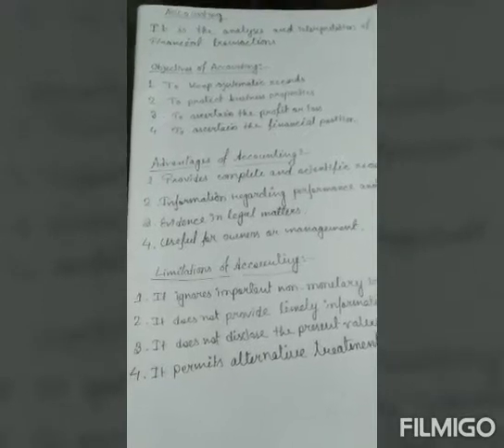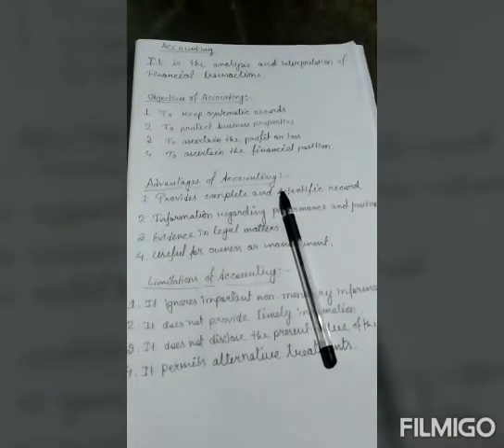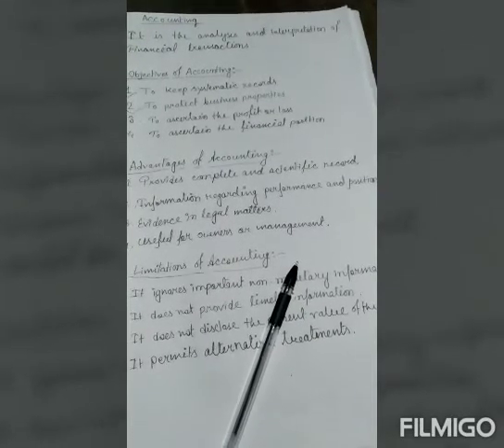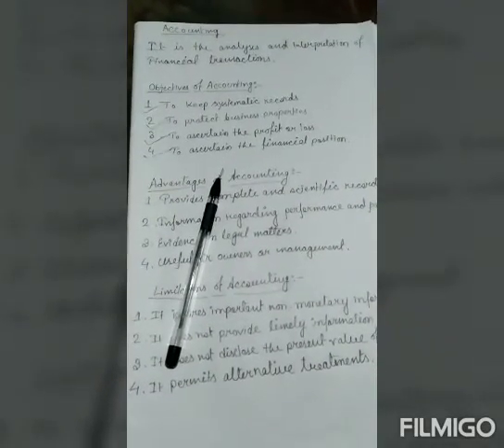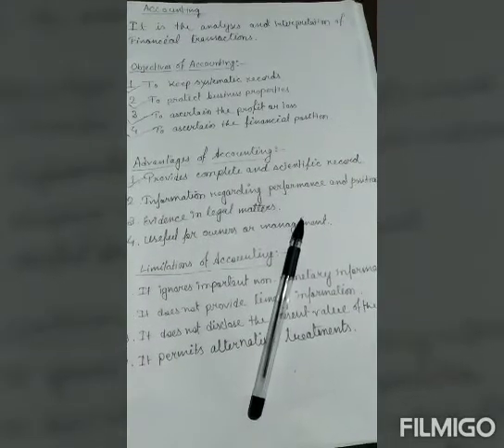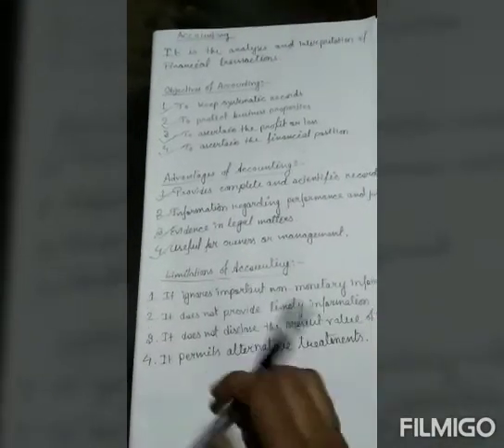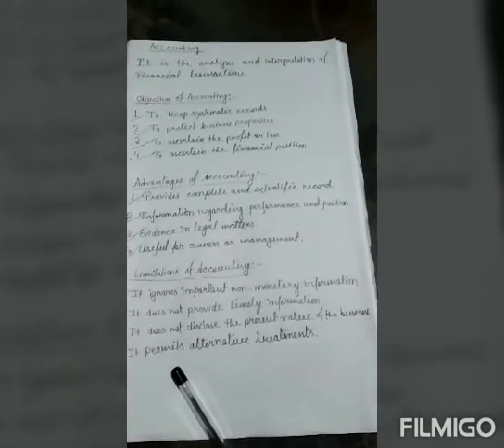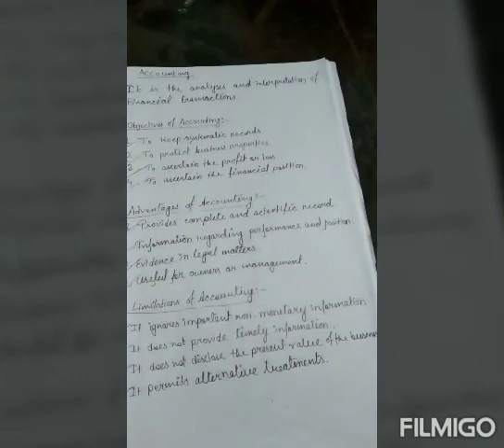Accountancy unit 1|| Commerce || HS 1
This video is prepared by Jenifa Yeasmin Choudhury, Department of Commerce, S. S. College, Hailakandi